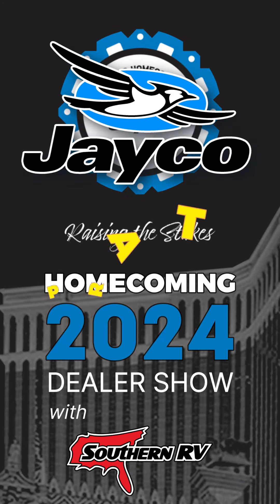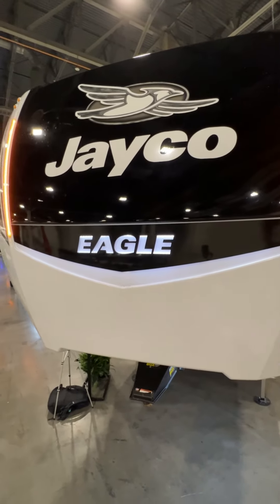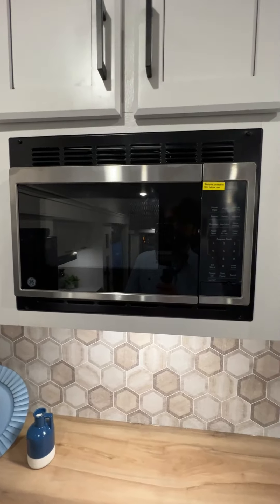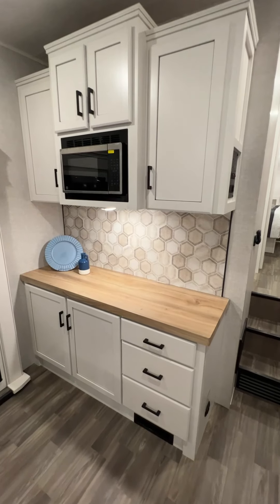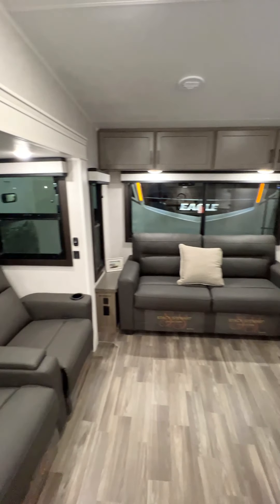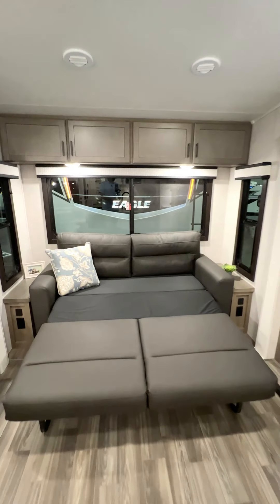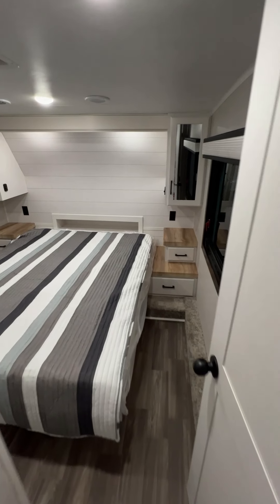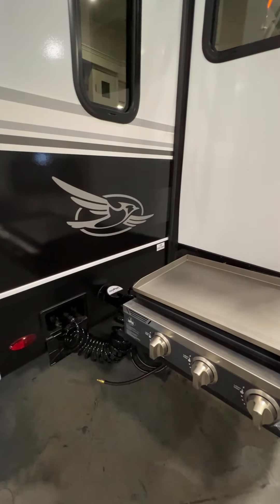Part 6 | 2024 Jayco Eagle HT FW 29RLC New Half Ton Towable 5th Wheel Camper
Join us at the Jayco Homecoming Dealer show to take a look at the new models for the 2024 season.